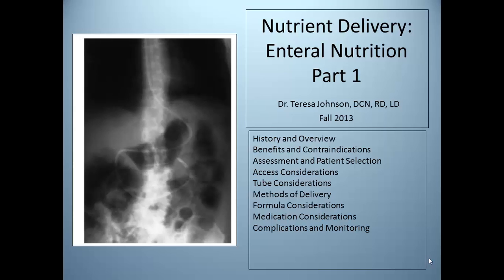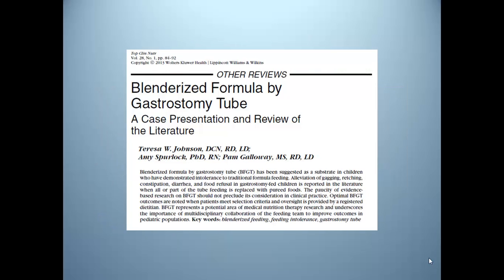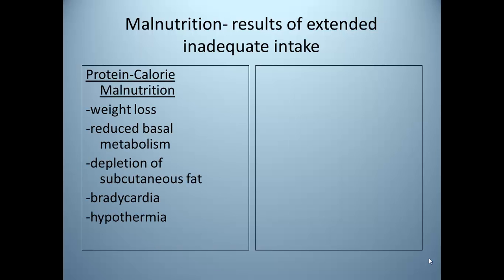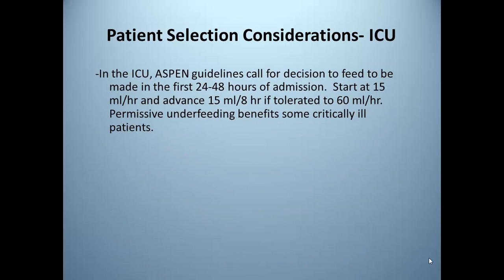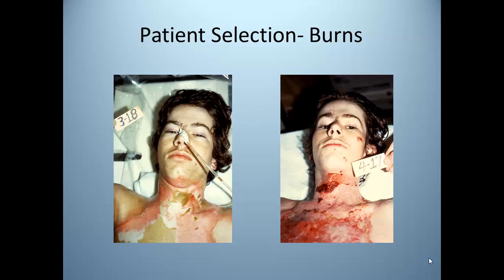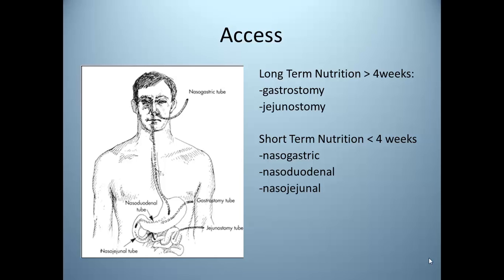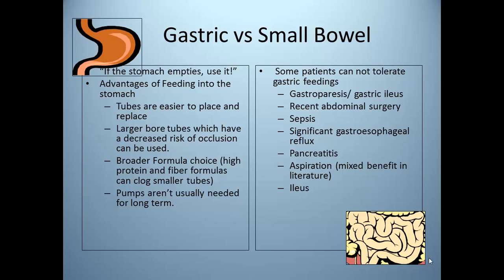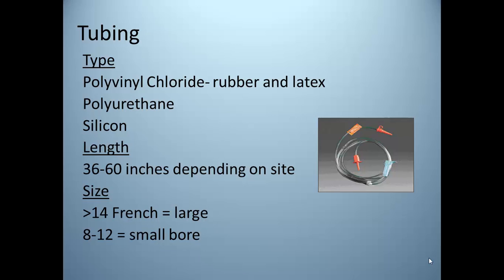Nutrient Delivery: Enteral Nutrition Part I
Introduction to Enteral Nutrition